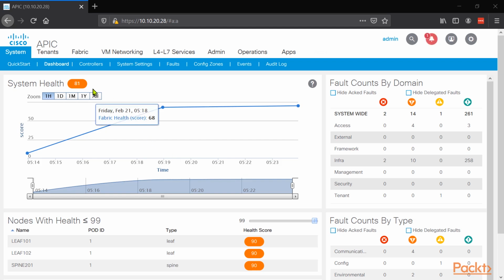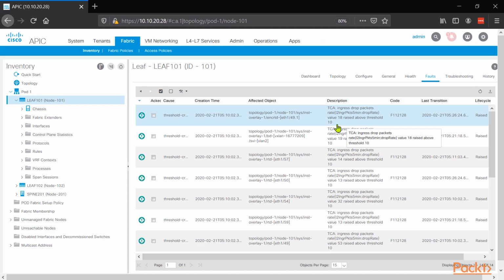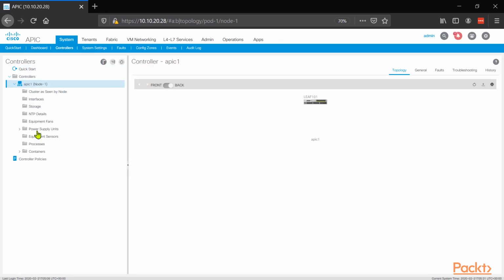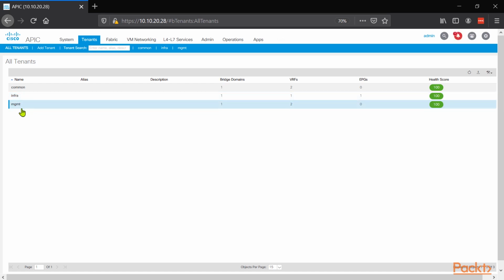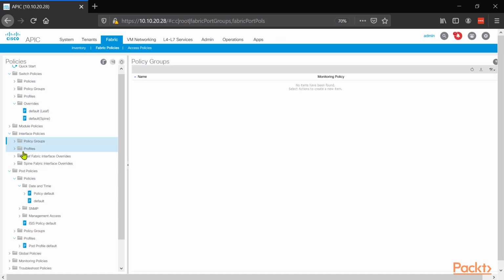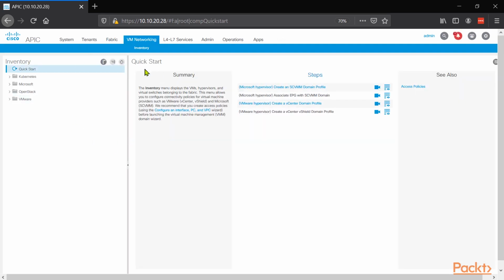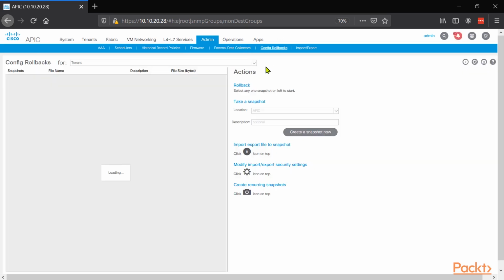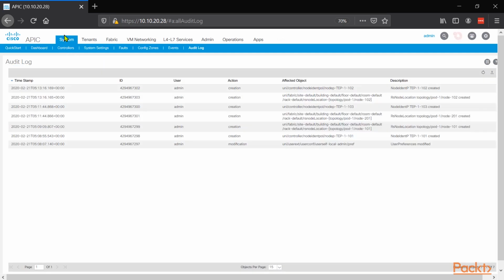2004 ACI APIC Web User Interface